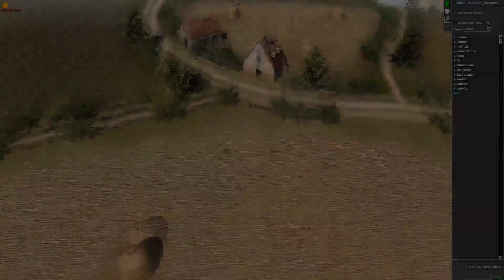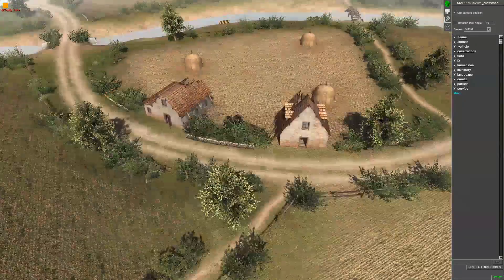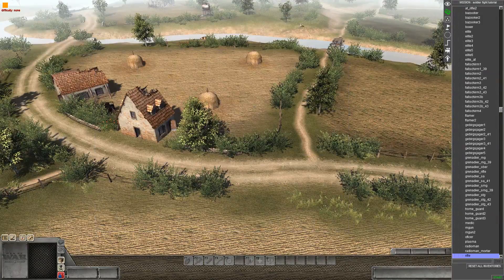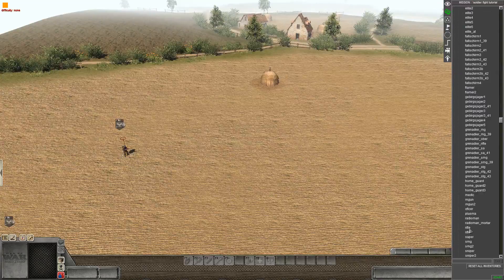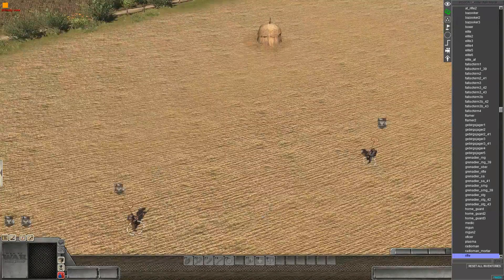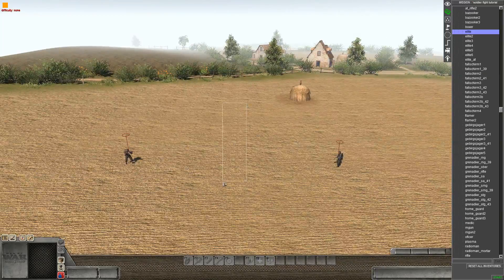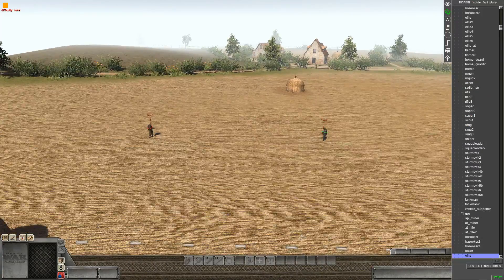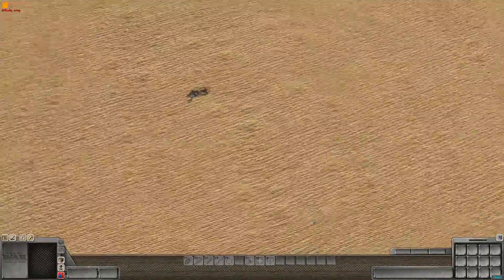How to get Soldiers to Fight: Men of War Assault Squad 2 GEM Editor Tutorial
The basics of how to get 2 soldiers to fight each other in Gem Editor!

Make sure you change the soldiers 'player' to opposing teams e.g 'player 1 / player 2' so they can go ham at each other ;)

I hope you enjoy and make sure you leave a comment on any tutorials or custom battles you would like to see in upcoming videos!